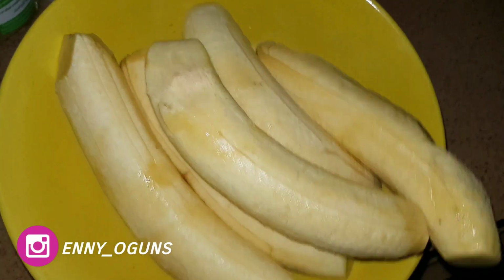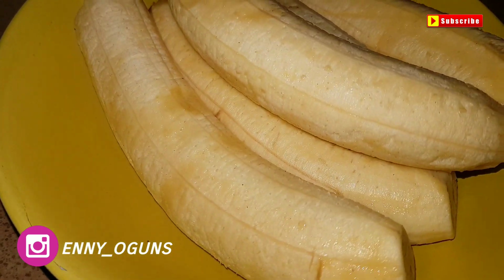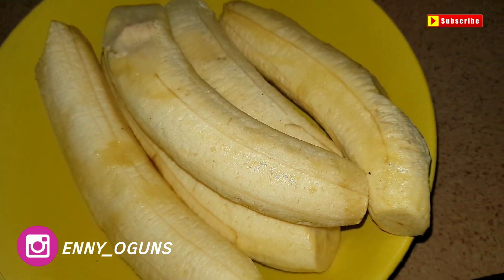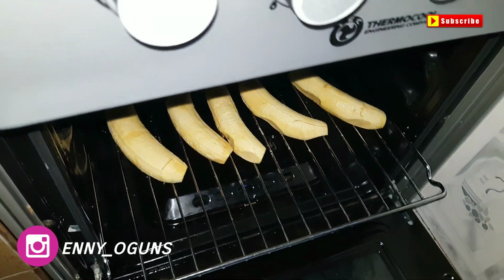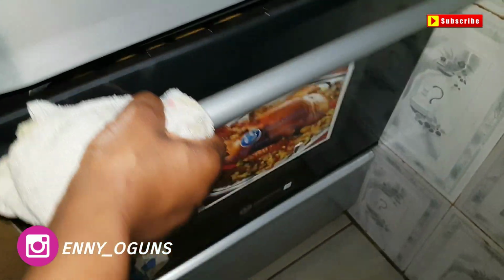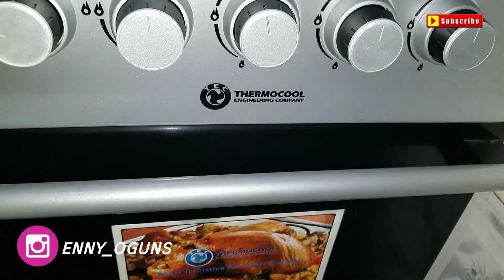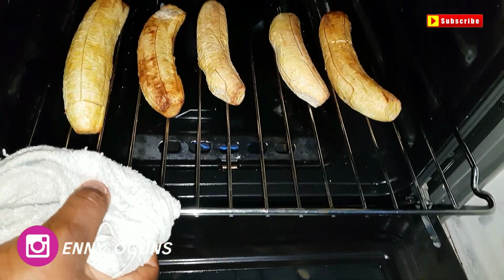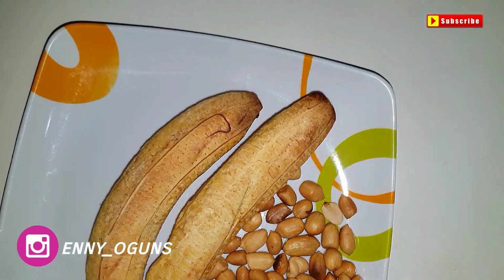HOW TO MAKE BOLI AT HOME || ROASTED PLAINTAIN || ENNY OGUNS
In this video, i will be sharing how to make roasted plaintain at home, popularly known as * BOLI *.

SIGN UP ON PIGGYVEST
I use PiggyVest to save & invest securely. Sign up with my link and get ₦1,000.00 to start your own savings journey..
“It does not rejoice at injustice, but rejoices with the truth when right and truth prevail. 1 Corinthians 13:6